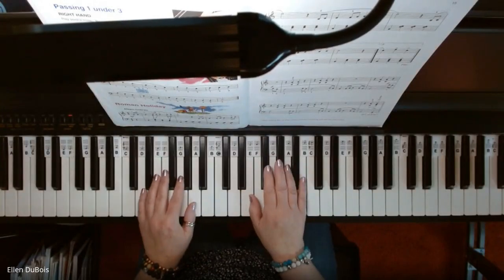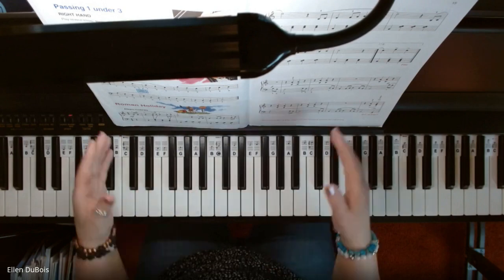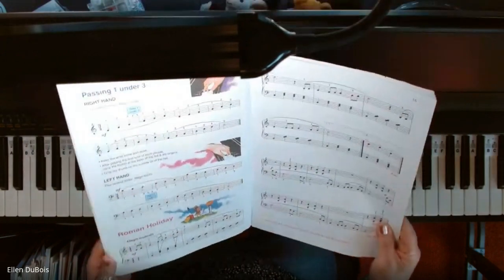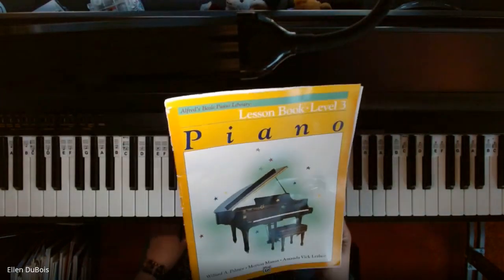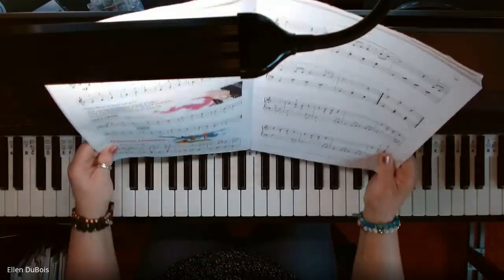Roman Holiday, Page 14 Alfred's Basic Piano Library Book 3